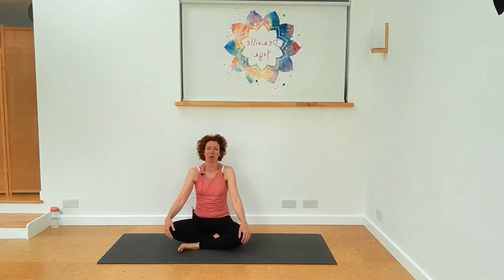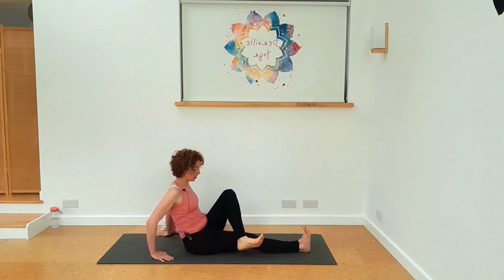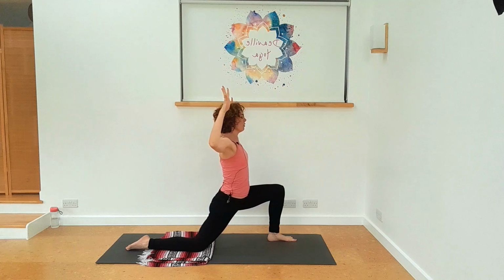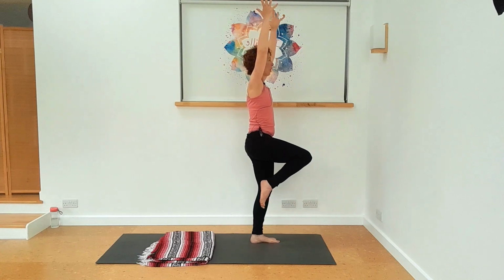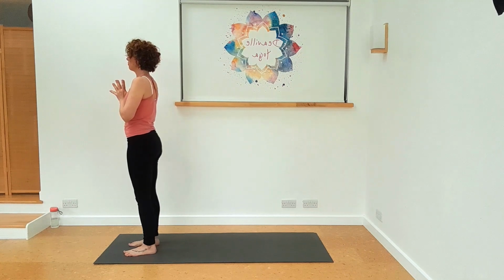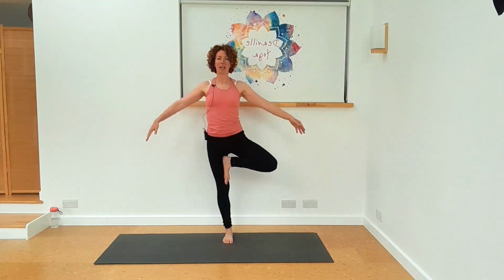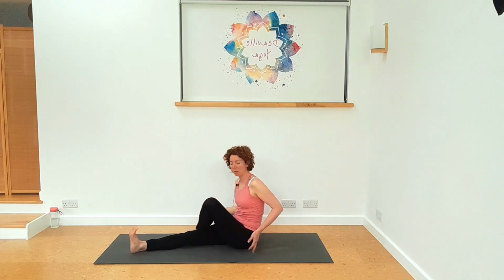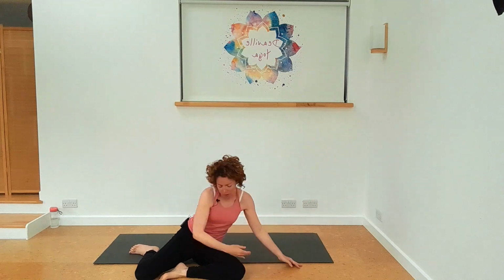30 min morning yoga class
A great 30 minute yoga class to get you moving at the start of the day.

Please remember to take the class at your own pace, listen to your body and enjoy.

This class was filmed in Saltdean, East Sussex, England, UK.